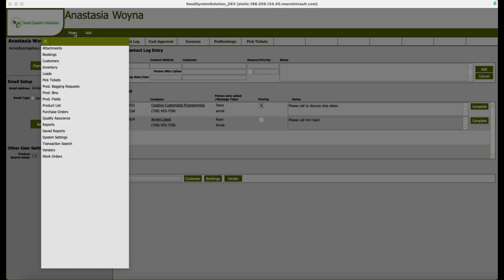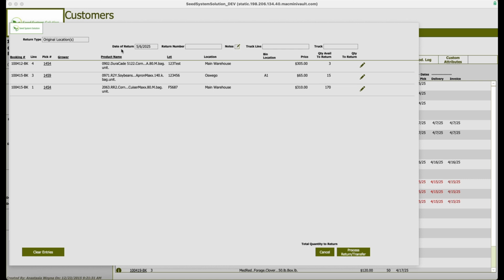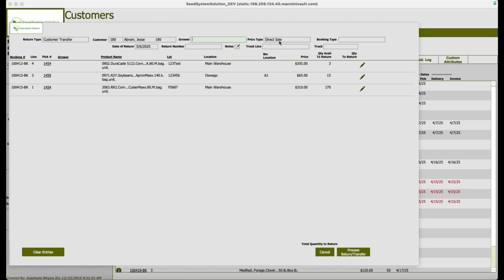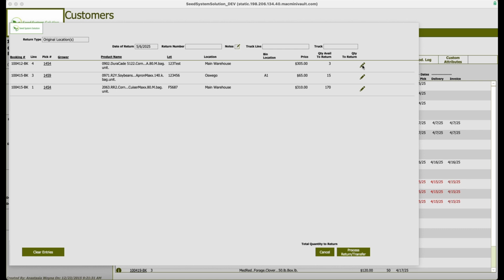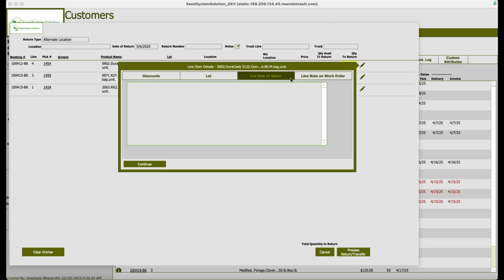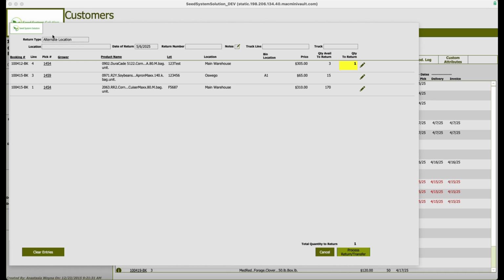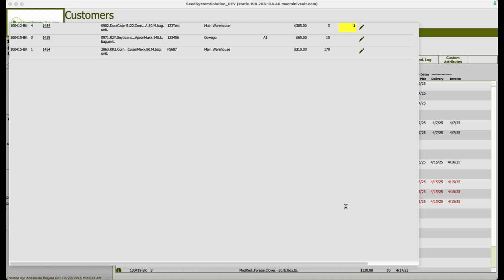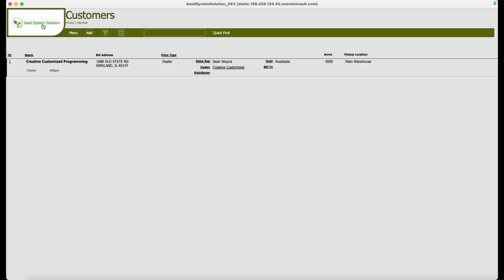A Step-by-Step Tutorial to Processing Customer Returns | Seed System Solution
Our tip today walks you through the process of creating Customer Returns in Seed System Solution. Learn how to initiate returns from the customer detail page, choose the appropriate return type, and complete or reverse the return process.

✅ Return Options Overview
✅ Setting Up Return Details
✅ Processing Returns & Transfers
✅ Reversing Returns if Needed